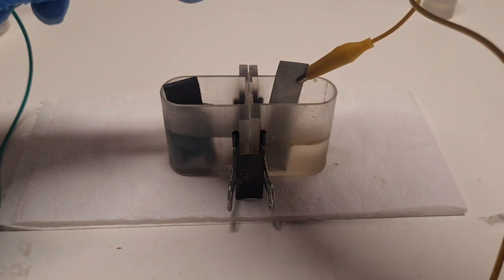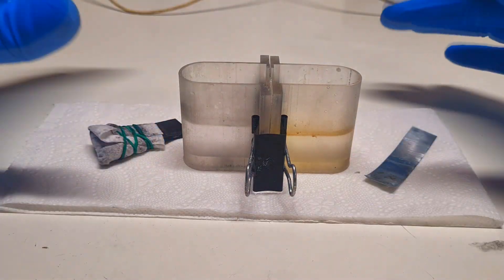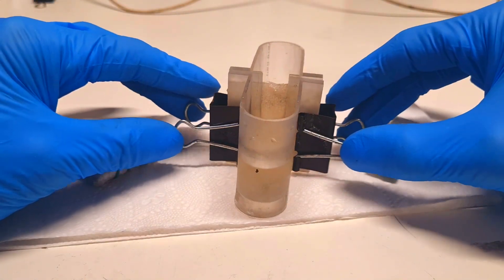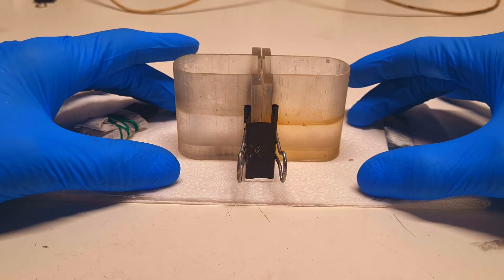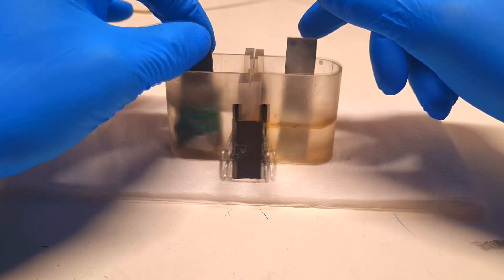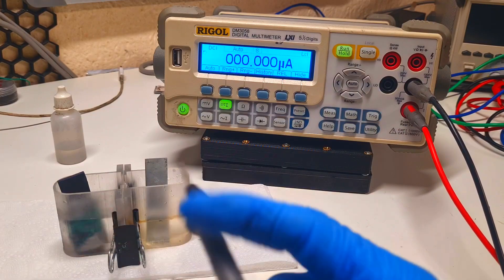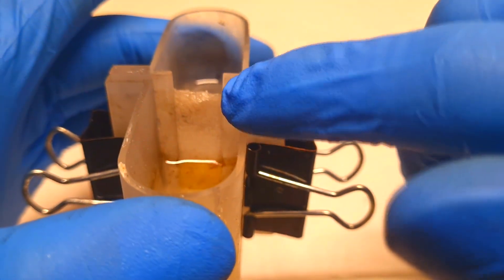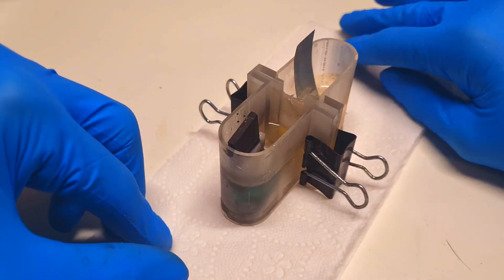GEL membrane in Dual electrolyte Zinc Battery PART 2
Pre-order time: Dec 16th - Dec 18th

Song: jeonghyeon, KDH & Lack D - Firestarter